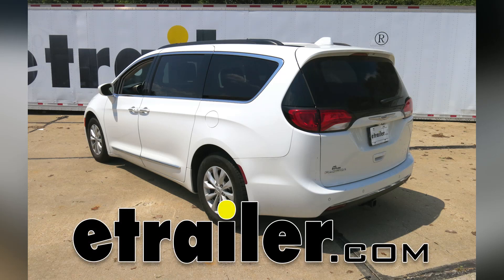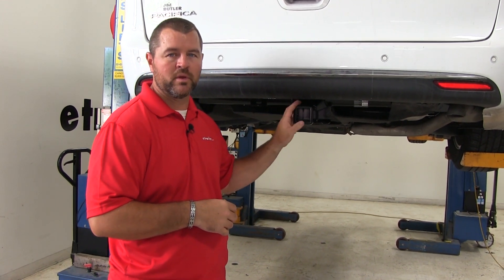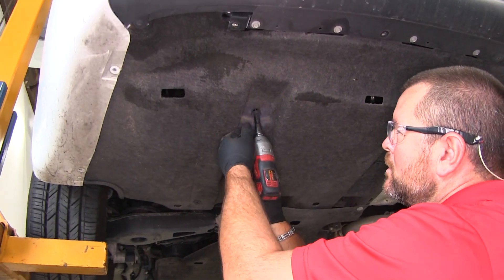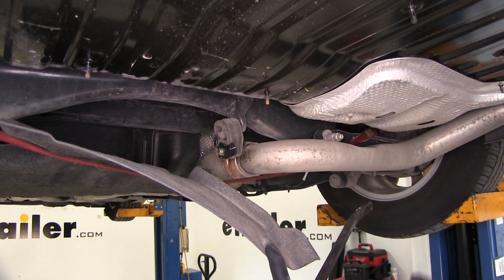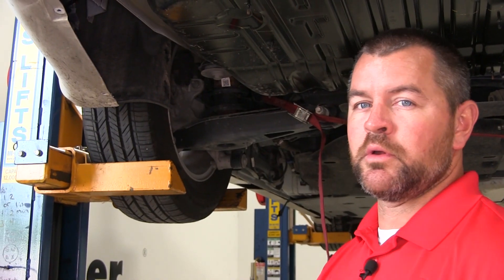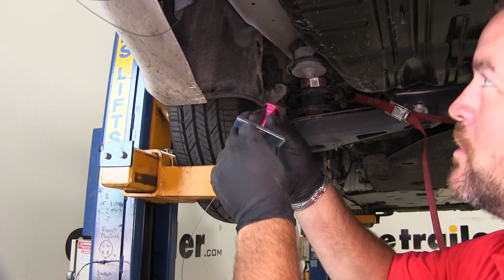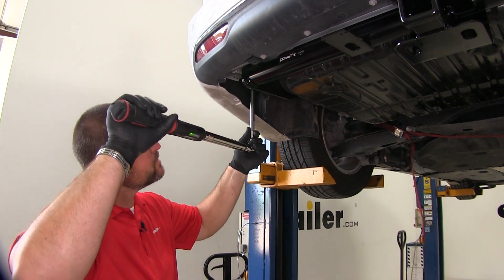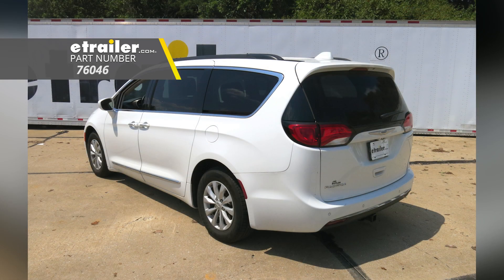etrailer | 2018 Chrysler Pacifica Draw-Tite Max-Frame Trailer Hitch Receiver: Complete Installation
Speaker 1:          Today on our 2018 Chrysler Pacifica we're gonna be taking a look at and I'm gonna show you how to install the Draw-Tite Class III Max-Frame Trailer Hitch Receiver, part number 76046.This is what our trailer hitch looks like when it's installed. You can see the cross tube is completely hidden behind the bumper fascia. The only thing we're really going to see is our receiver tube and our added on plate here for our wiring accessories. This is going to be a class three hitch. It's going to be a 2 inch by 2 inch. Hitch pin hole is going to be 5/8 inch in diameter.

It's going to take a standard 5/8 inch hitch pin. You can find one on our website using part number PC3. The smaller hole towards the back here is for a J-pin stabilization device only. What that does is take the shake and play out of any of your hitch mount accessories. Again, that part does not come with the hitch, however you can find one of those on our website.

Also, we're going to have plate style safety chain loops. It's going to give us plenty of room for different size safety chain hooks.As far as our weight capacities go with this hitch, we're going to have a 675 pound max tongue weight, which is the downward pressure on the inside of the receiver tube. We're going to have a 4,500 pound max trailer weight, which is the trailer plus anything loaded on it. I do recommend checking the owner's manual of your Pacifica to make sure the vehicle can withstand that amount of weight. You want to pick the lowest number between the vehicle and the hitch.

Now this hitch is rated for weight distribution. Tongue weight is going to stay the same, however your trailer weight is going to go up to 5,000 pounds. As far as the installation goes, it's pretty straightforward installation. I do recommend getting an extra set of hands to help hold the hitch into place until you get your hardware in.Now let's give you a few measurements to help you when deciding on any hitch mounted accessories you may need. From the center of the hitch pin hole to the outermost part of the bumper is going to be about 5 inches.

From the ground to the top innermost part of the receiver tube it's going to be about 12 inches. Now let's show you how to get this installed.The first thing we need to do is start by removing our underbody panel. We're going to have six, one, two, three, four, five, six, 8 millimeter head bolts that run across the back and then down our driver's fender there. Take an 8 millimeter socket to remove them. We'll have three 8 millimeter head bolts in our fender well. We'll use socket wrench with the 8 millimeter socket. We'll take a 10 millimeter socket and we'll have five plastic nuts here. We'll have two 10 millimeter head bolts here. Then we'll have two more 10 millimeter plastic nuts here. We'll take a large flathead screwdriver and we're going to have two of these. Now one thing about these is if you turn them they may not come loose, so with our panel loose here we're going to reach up and put just a little bit of downward pressure on it. We'll do the same thing with this one here. Now we'll go ahead and remove our panel, set it aside. We're going to need to trim it later on.We're going to need to lower our exhaust before doing that. We're going to use a safety strap. I like to hook mine, and just hook it to the spring. You can hook it anywhere that it's going to support our exhaust. We're going to have two hangers we're going to need to remove. We're going to be taking this one off, and we're going to have another one right here. We're going to take some lubricant, go ahead and spray our hanger down. If you don't have lubricant, soapy water works just as well. Take a pry bar and just pry that off. We're going to have one more we're going to remove. It's towards the front of the vehicle a little bit more. Go ahead and spray that down just like we did the other two. Then we need to remove our heat shield. We're going to have two more 10 millimeter plastic nuts. We're going to have one here, and you're going to have one right back here.Pull the heat shield down. We're going to trim our heat shield. You can see the section that I have marked out per our instructions. You measure from here up to get your measurement. We're going up per our instructions 11 inches. Then we're just going to cut off this whole section. I'm going to use some aviation sheers or tin snips. We can go ahead and reinstall the